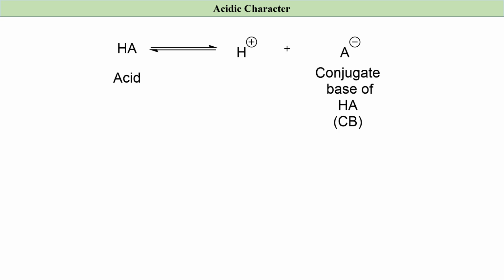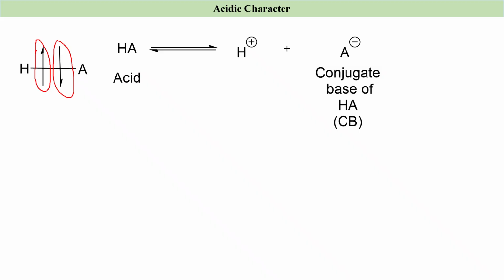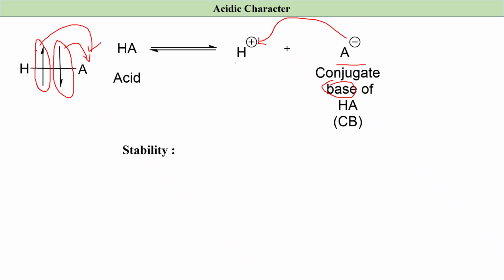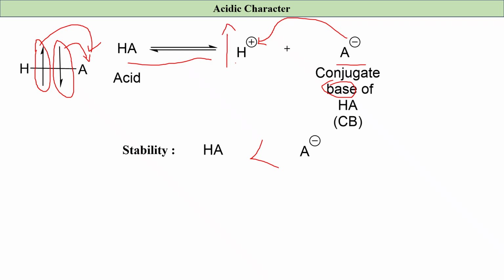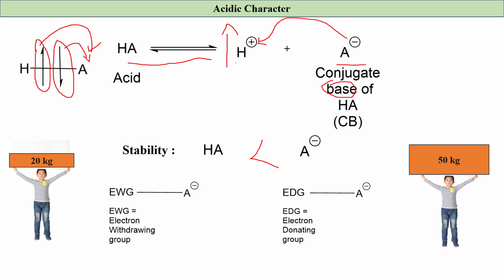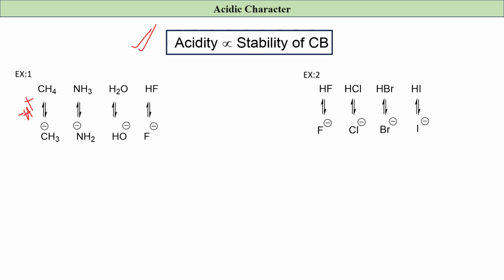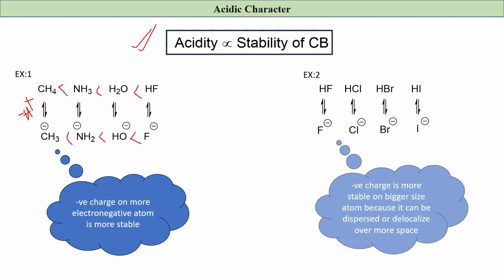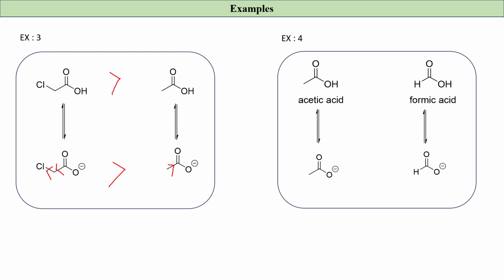Acidic Character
Acidic Character is very important and a very basic concept that generally asked in mains as well as in neet. Each and everyone should know this basic concept